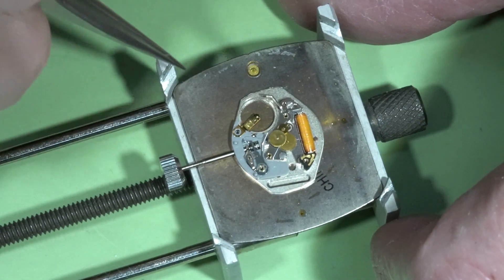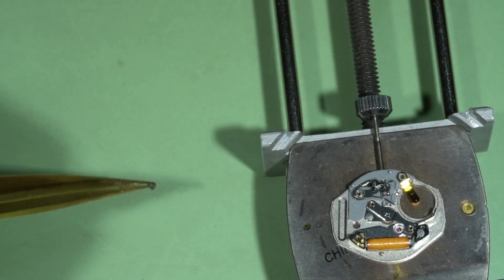Fixing Harley Ronda 763 Quartz Movement Watch Repair How To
This video shows step-by-step procedure of troubleshooting a non functioning Ronda 763  quartz watch movement. Two defective parts were found and replaced in the process - the rotor and electronic module. The same procedure can be applied to other Ronda movement models such as 751, 753, 762 and 763.

TOOLS:
5 Dish Watch Oiler Set
2L Degas Sweep Ultrasonic Jewelry Cleaner

ACCESSORIES and MATERIALS:
7PC 3 Inch Buffing Wheel Kit
24 Outlet Heavy Duty Multi Plug
3M Rugged Comfort Quick Latch Reusable Respirator
3M Respirator Cartridge 6006
24V DC High Torsion Reversible Motor